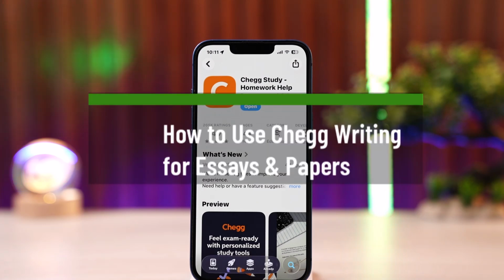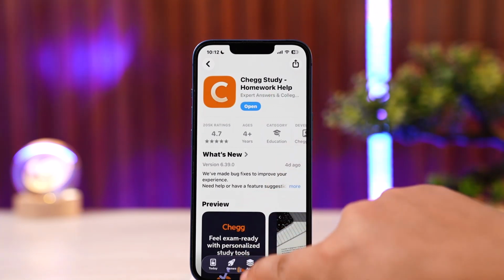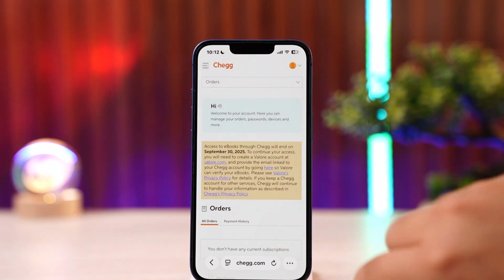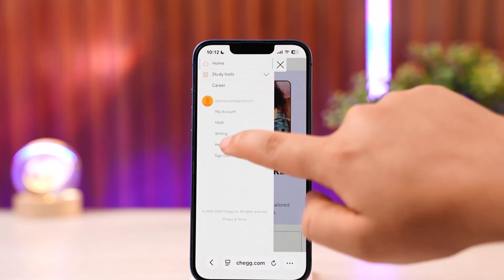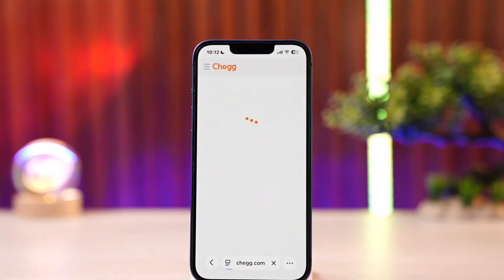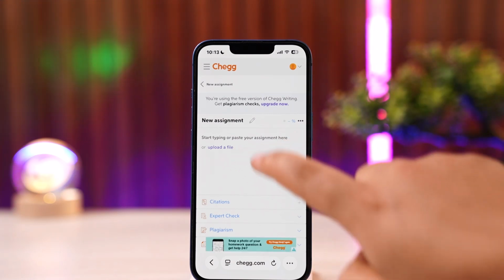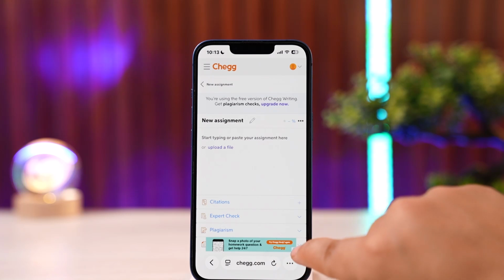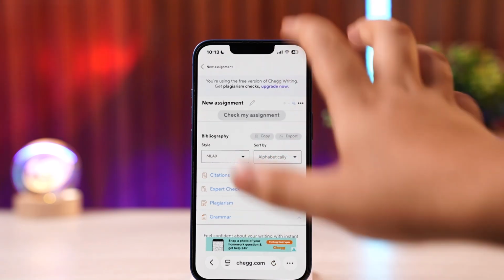How to Use Chegg Writing for Essays & Papers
Using Chegg Writing for your academic essays and research papers is the most effective way to ensure high-quality citations and professional grammar standards in 2026. Because Chegg utilizes a high-tech **AI-Powered Writing Suite**, accessing these tools is a necessary step to maintain academic integrity while keeping your personal account data shielded. By utilizing the official web portal, you can access 24/7 support for **ACS (American Chemical Society)**, APA, and MLA styles with high-speed efficiency.

To begin a high-performance session in the **Chegg Writing Center**, log into your account on **Chegg.com**. In early 2026, the writing interface is most accessible via the primary navigation menu. You should perform these high-quality steps to secure your academic project management:

* **Access the Writing Suite:** Tap the **Hamburger Icon** (three horizontal lines) at the top left corner and select **"Study Tools"** followed by **"Writing."** From here, select **"Start New Assignment"** to open the secure document editor.
* **Upload or Paste Your Paper:** You can upload a high-resolution file (PDF or Word), take a photo of a physical draft for high-speed OCR processing, or simply paste your text directly into the editor.
* **Select Your Citation Style:** For science-focused papers, navigate to the **"Citations"** tab and select **ACS** from the high-resolution list of available styles. Chegg’s 2026 citation generator automatically formats your bibliography and in-text references to match the latest academic standards.
* **Run High-Performance Checks:** Utilize the **"Plagiarism Check"** and **"Expert Check"** features. The Expert Check provides a high-quality review from a live subject matter expert within 24 hours, offering procedural feedback to improve your paper's clarity and grammar.

To maintain the highest level of digital security, ensure your browser is updated to the latest version to support Chegg’s encrypted "Paper Scanner" features. Note that in 2026, Chegg Writing also includes a **"Bibliography Manager"** that allows you to save high-value sources across multiple projects, keeping your academic career organized and secure. Taking these proactive steps ensures your essays meet the highest institutional standards.